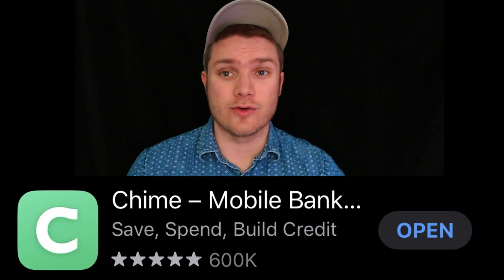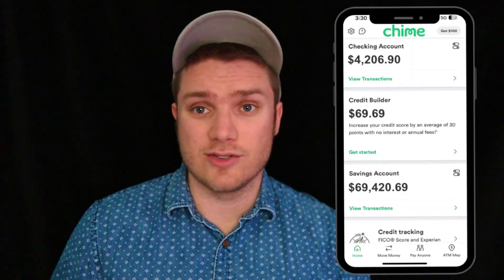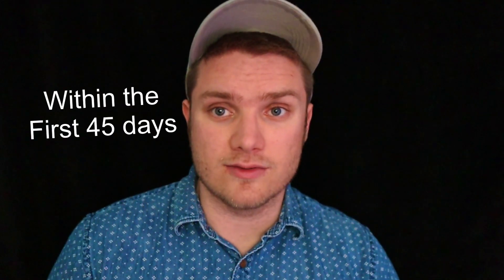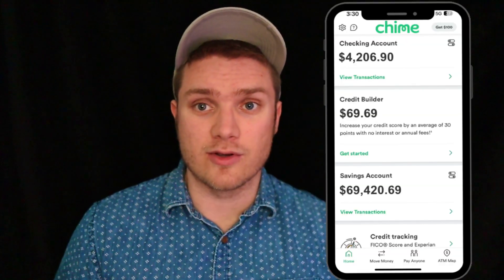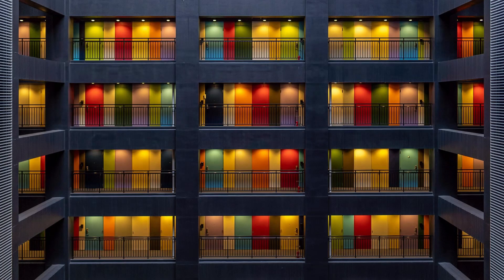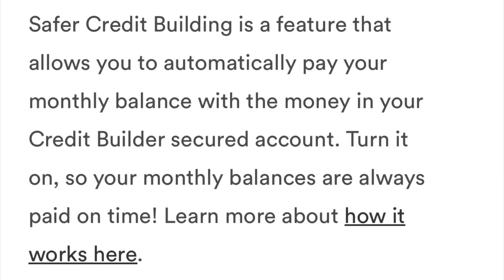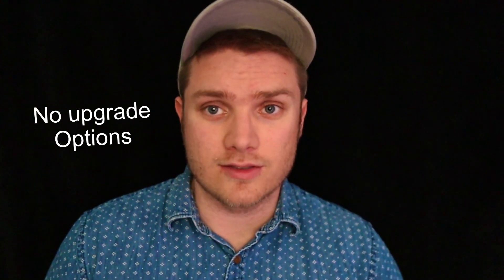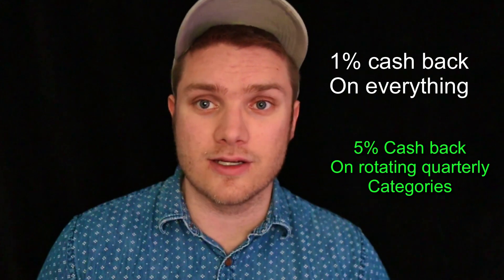Chime Credit Builder Card Review: Still Worth It in 2023?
Chime has a popular banking app and they are known for their credit builder credit card. In this video I'll go over Chime's credit builder card with pros and cons.

0:00 - Intro
0:03 - Credit Builder
1:00 - App & Welcome Bonus
2:29 - Credit Score
3:19 - Cons
3:52 - Conclusion